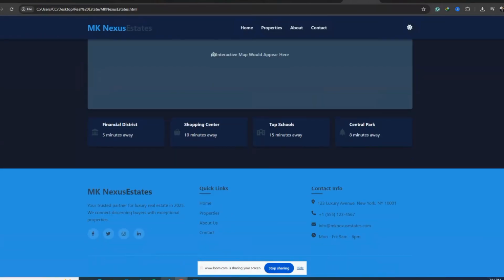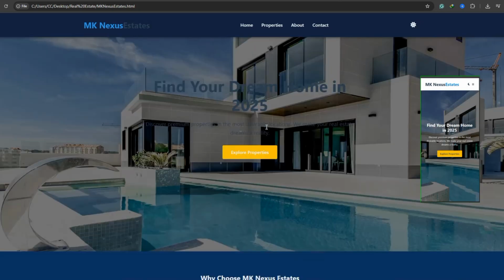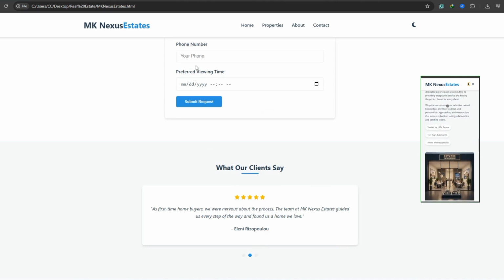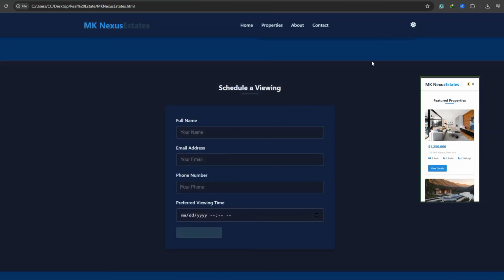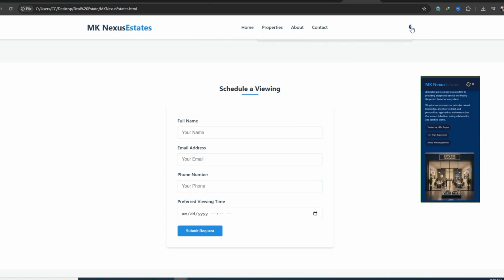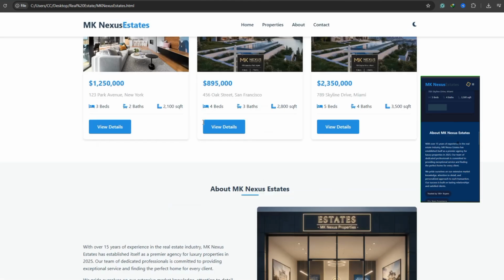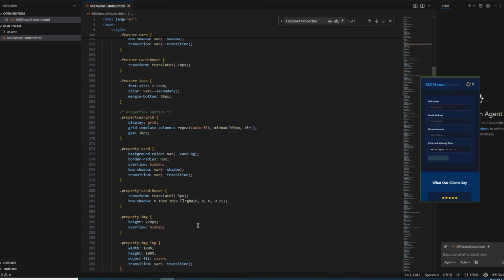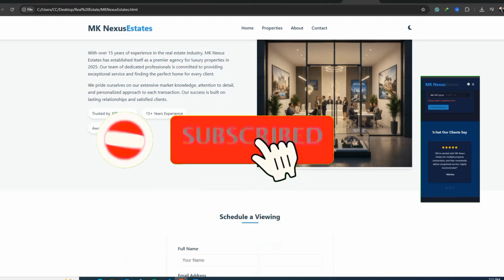Real Estate Landing Page Built with HTML CSS JS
Here is a clean and fast Real Estate Landing Page designed and developed by MK Nexus.
This page is built with HTML, CSS, and JavaScript and works smoothly on all devices.

In this video, you will see:

• Clear hero section
• Property highlights
• Featured property cards
• Agency intro
• Contact form
• Testimonials
• Location map

This landing page is built for speed, clarity, and conversions.
It is perfect for ads, lead generation, and real estate marketing.

At MK Nexus, we design modern and high-performing landing pages for real estate and businesses worldwide.